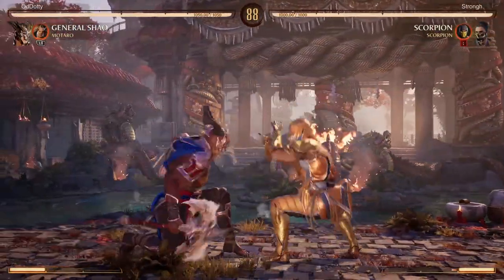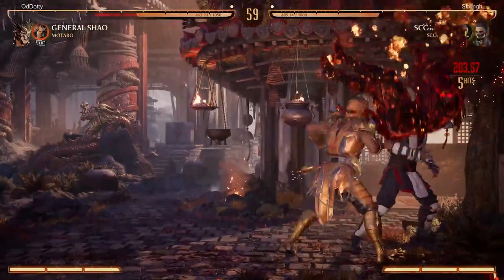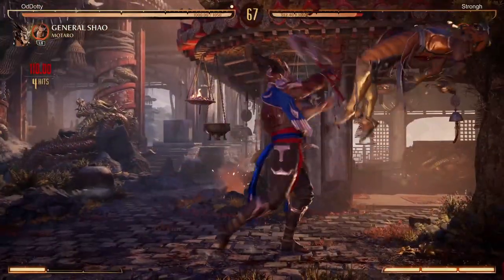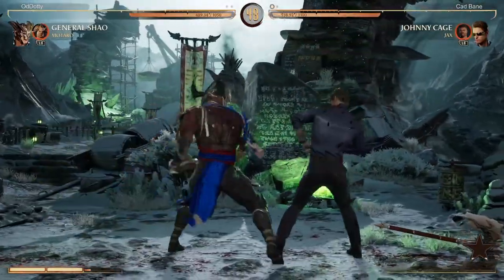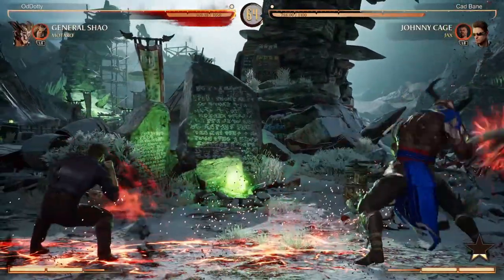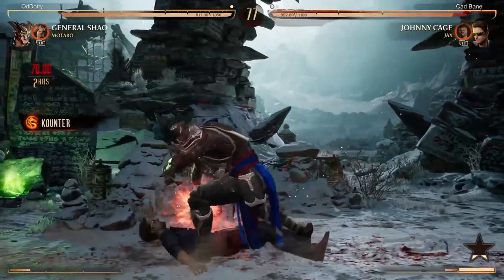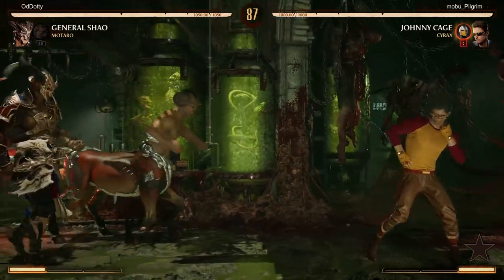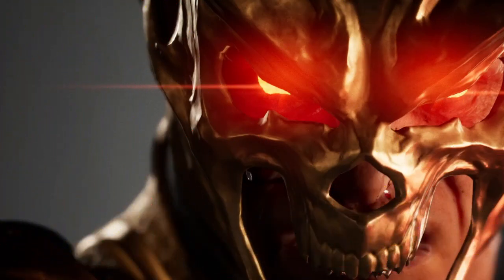Johnny Cage looks like a Top Tier character | Mortal Kombat 1 - General Shao Ranked gameplay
Gotta git gud I guess.